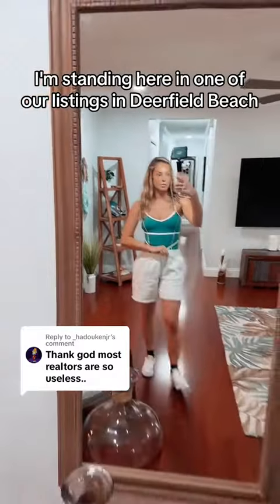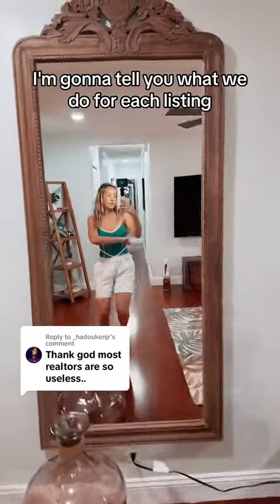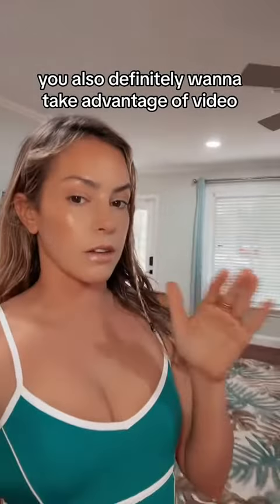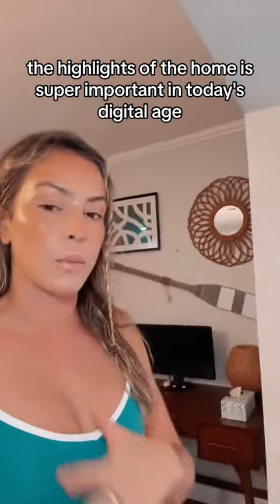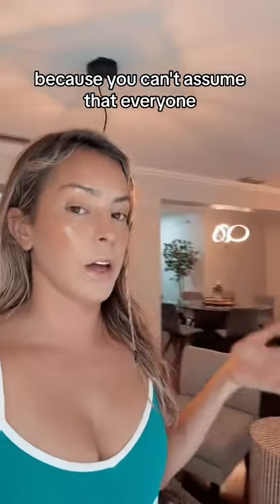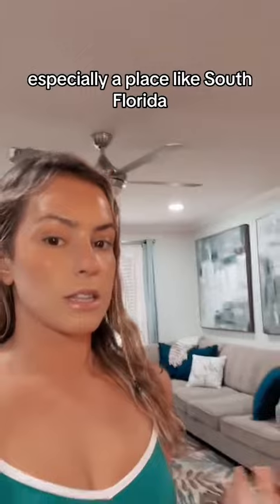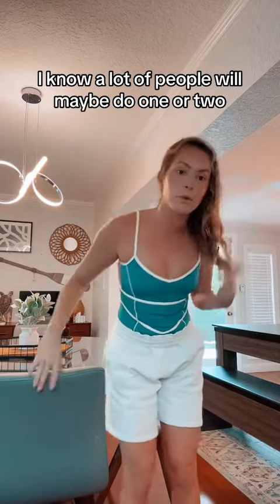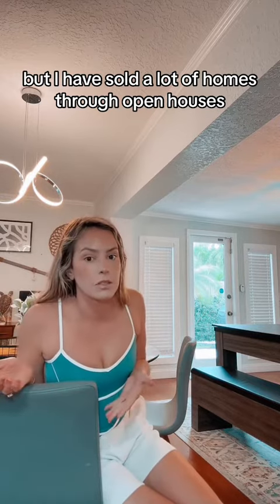You can put it on the MLS and wait, or be proactive to get the most eyes on your listings🏡👀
+Follow me @MariJuliette on TikTok + Instagram